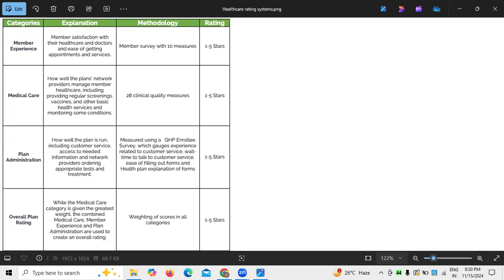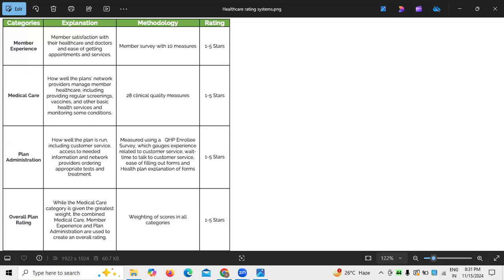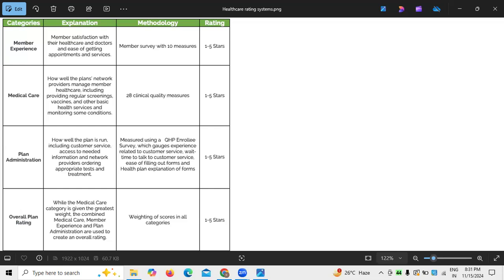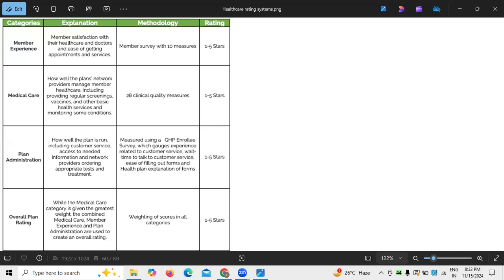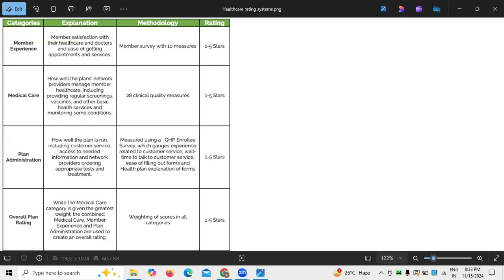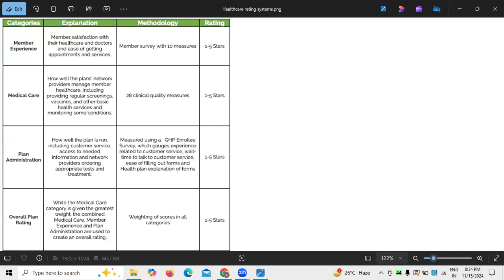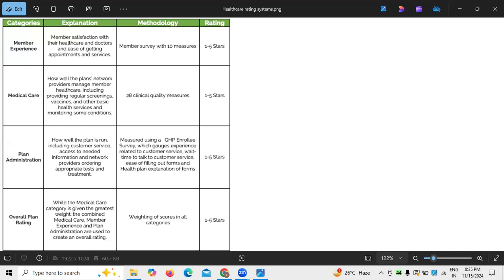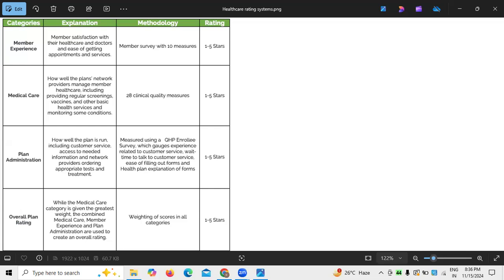Healthcare Rating system